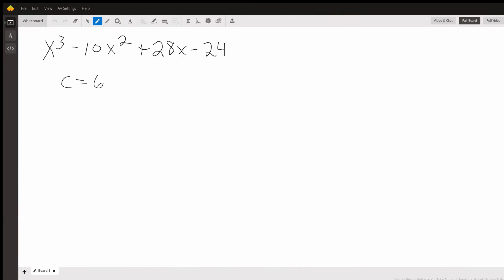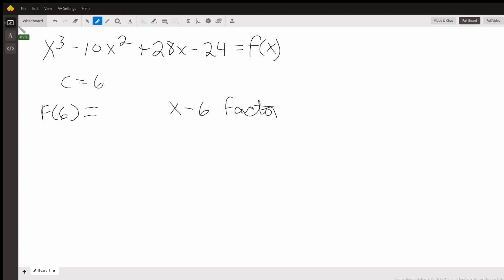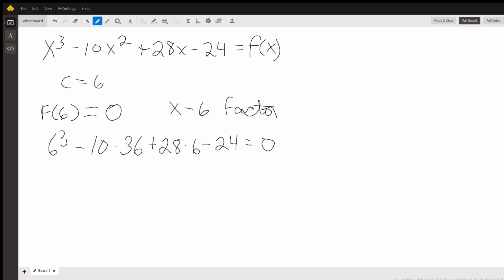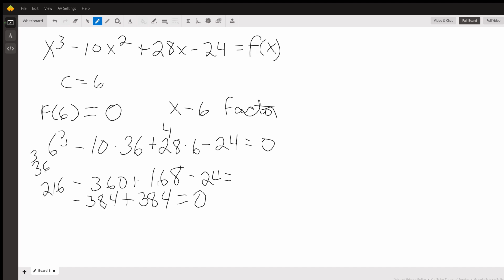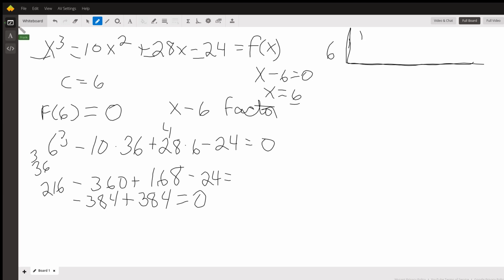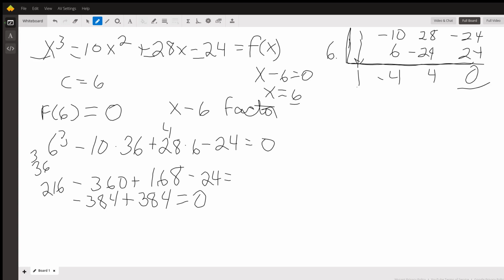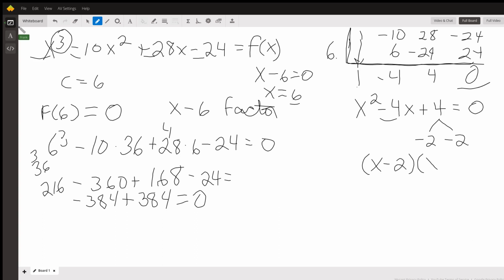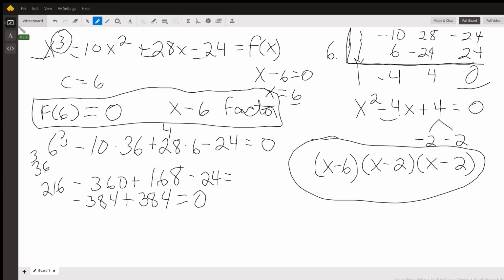Polynomial Factor Theorem P(6)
Question: Precalc Factor Theorem
Use the Factor Theorem to show that x − c is a factor of P(x) for the given values of c.P(x) = x3 − 10x2 + 28x − 24; c = 6Since P(6) =    ?             ,x-6 is a factor of P(x) by the Factor Theorem.Factor P(x) completely. P(x)= ?

Answered By:

Frank T.